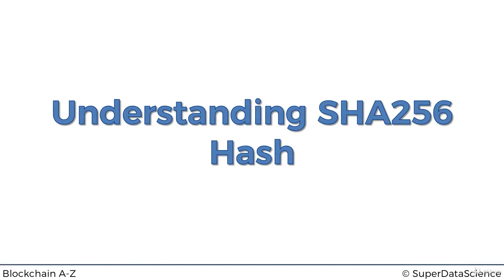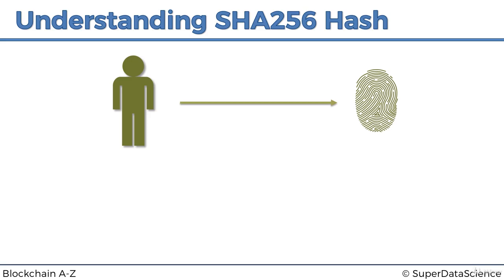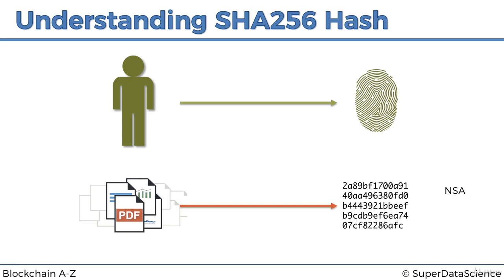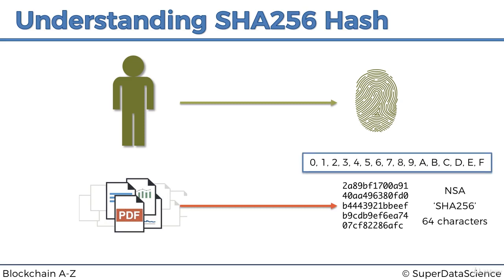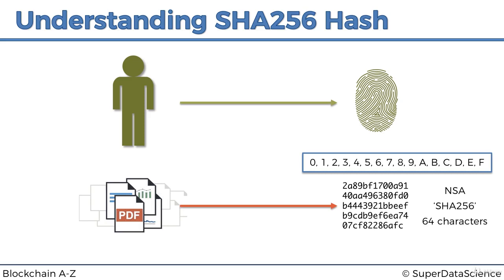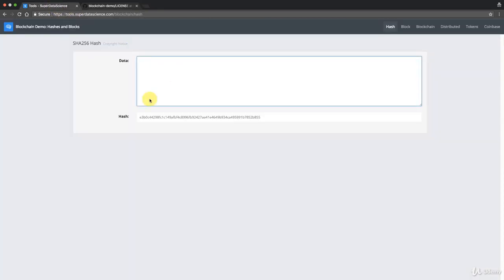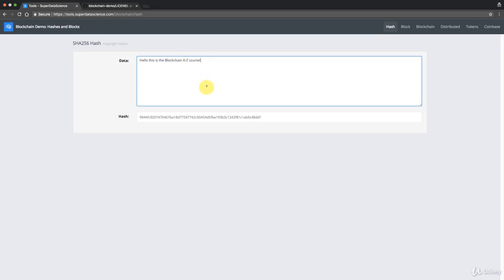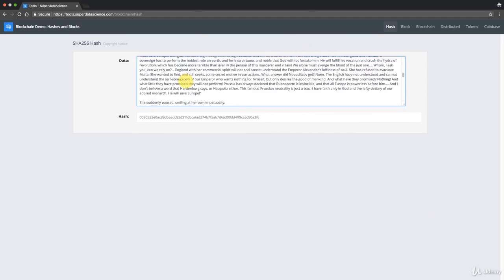Blockchain A-Z™: Learn How To Build Your First Blockchain - Understanding SHA256 Hash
Hello viewers,

This is Episode 2 of Blockchain Intuition Series - Understanding SHA256 Hash

In this Blockchain Intuition section you will learn about the following topics:
1. What is a Blockchain
2. Understanding SHA256 Hash
3. Immutable Ledger
4. Distributed P2P Network
5. How Mining Works [Part 1: The Nonce]
6. How Mining Works [Part 2: The cryptographic puzzle]
7. Byzantine Fault Tolerance
8. Consensus Protocol Defense Against Attackers
9. Consensus Protocol Proof-of-Work (PoW)
10. Blockchain Demo

Happy Blockchains!